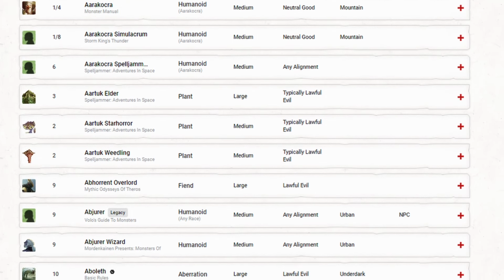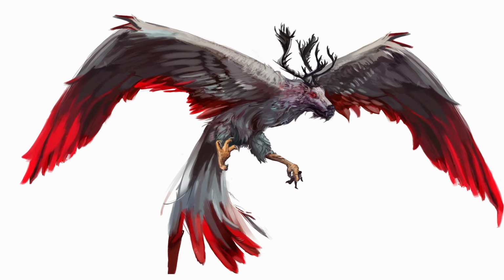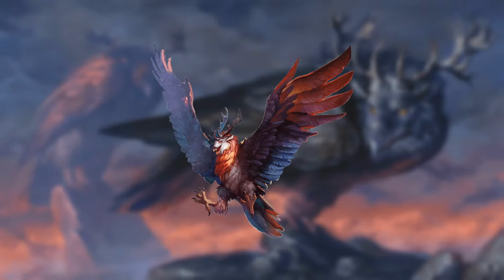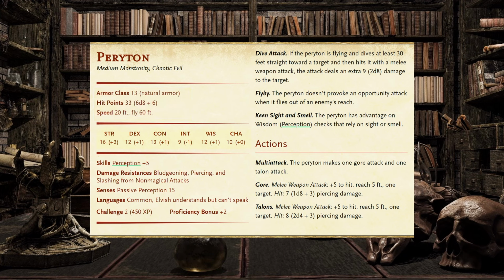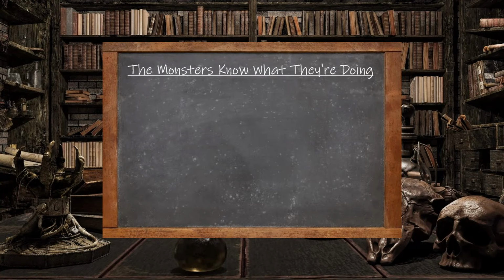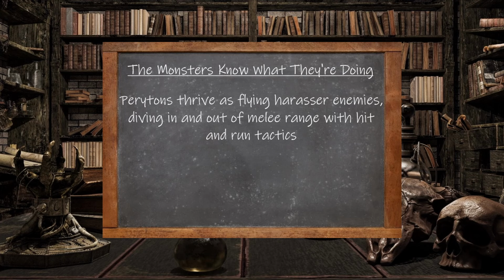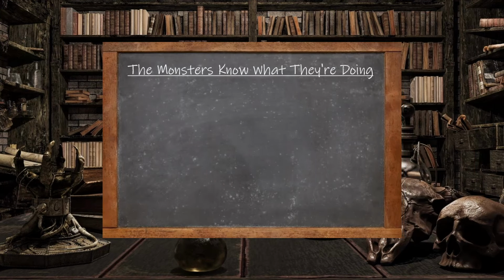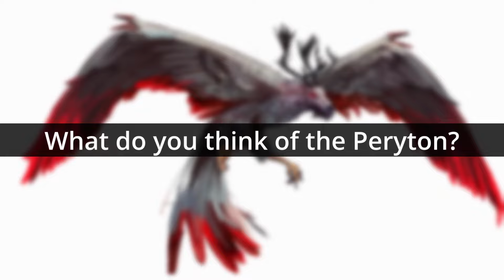The Peryton - The Monsters We Face in D&D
Want to learn more about how to use monsters to their fullest in D&D? Join Bill as he recaps the history of various monsters, how that history was implemented into D&D, and how to use that lore to implement them into combat in more creative ways

Shop link to Keith Amman's "The Monsters Know What They're Doing"

Timestamps:
0:00 - Introduction
1:14 - Lore
8:37 - Stats & Features
12:39 - The Perytons Know What They're Doing
22:00 - Conclusion